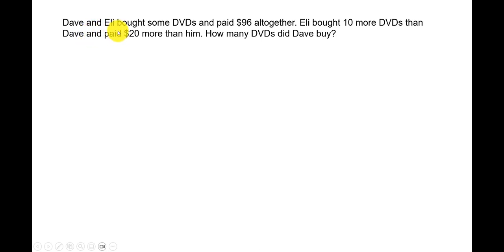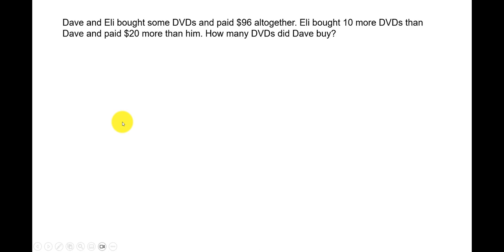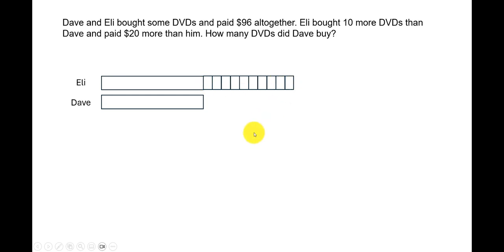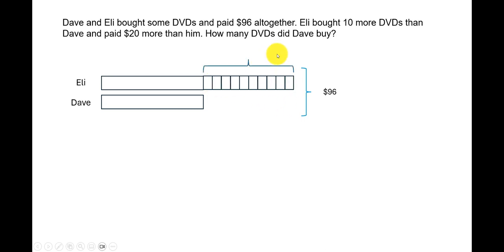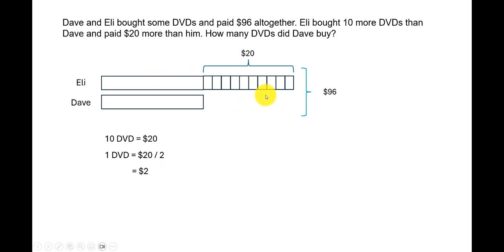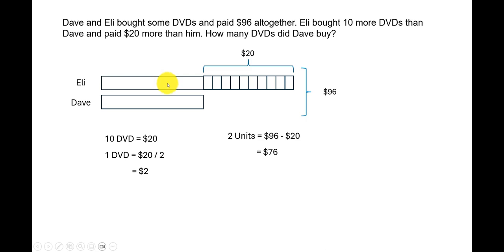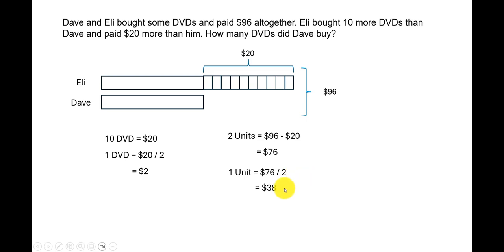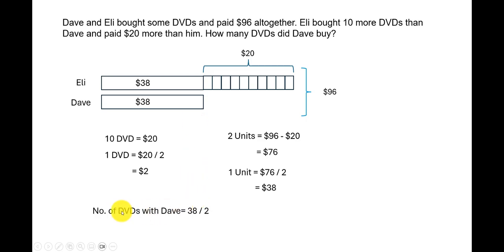Singapore Math - Grade 4/ Grade 5 - More Than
We use Singapore Math to solve the following question.

Dave and Eli bought some DVDs and paid $96 altogether. Eli bought 10 more DVDs than Dave and paid $20 more than him. How many DVDs did Dave buy?

This question is apt for grade 4/grade 5.